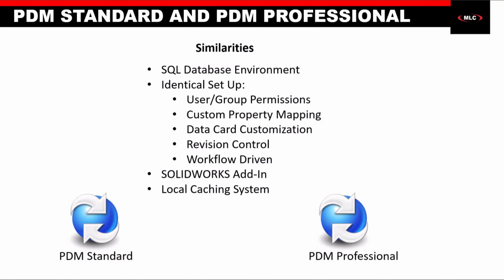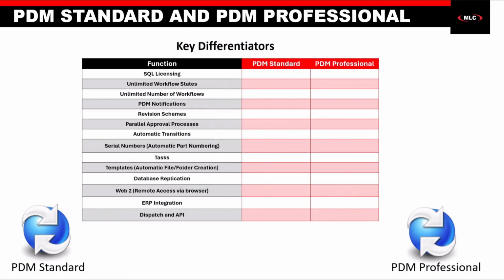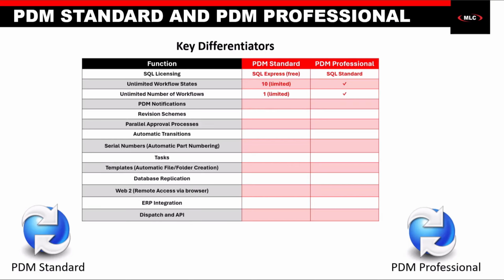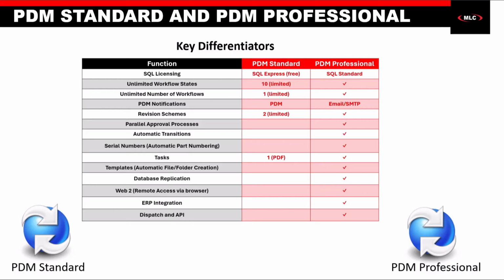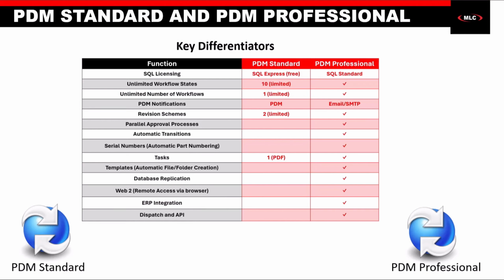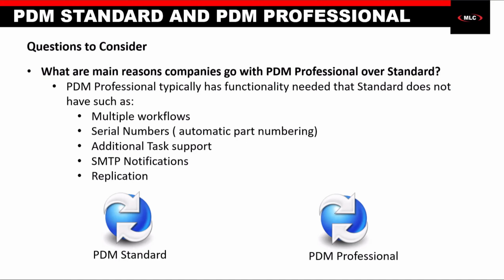SOLIDWORKS PDM Standard vs Professional | Key Differences & Best Use Cases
Choosing the right SOLIDWORKS Product Data Management (PDM) system can significantly impact your engineering workflows, collaboration, and long-term scalability. In this video, we compare SOLIDWORKS PDM Standard and SOLIDWORKS PDM Professional — explaining the key differences in features, automation capabilities, workflows, scalability, and best applications for your team.

SOLIDWORKS PDM Standard is included with SOLIDWORKS Professional and Premium licenses and delivers secure file vaulting, revision control, basic workflows, and core data management tools ideal for smaller or single-site engineering teams. PDM Professional extends those capabilities with advanced workflow automation, multiple workflows, unlimited states, database replication, ERP connectivity, and greater scalability for medium to large teams or distributed organizations.

In this comparison you’ll learn:

• What each PDM version includes and how they differ
• When PDM Professional’s advanced automation and scalability matter
• How database platforms (SQL Express vs SQL Standard) affect performance
• Best practices for selecting a PDM solution that grows with your design team
• Practical implementation tips and upgrade paths

Whether you’re evaluating your first PDM deployment or considering a move from Standard to Professional, this guide gives you clarity on features that matter in real-world engineering and manufacturing environments.

Additional MLC CAD Systems Resources:
SOLIDWORKS Product Data Management Overview: